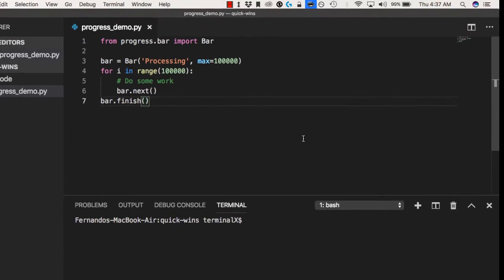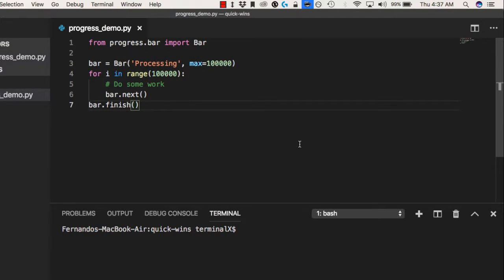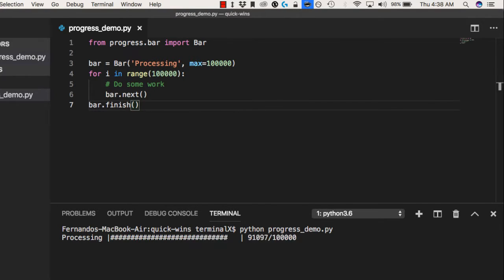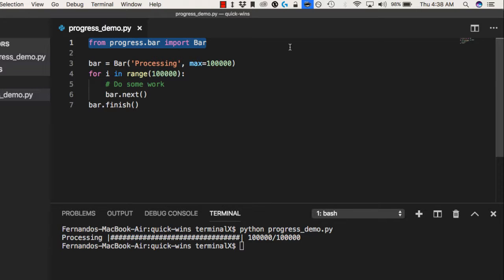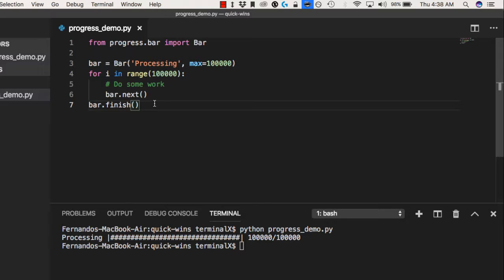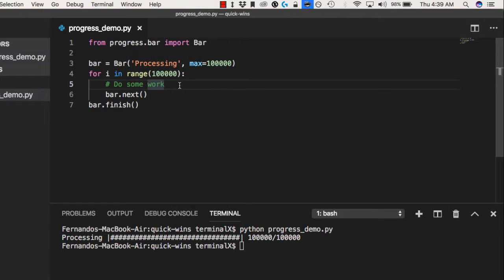Quick Wins Python 01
In this video I do a very quick walkthrough of an awesome progress bar library.